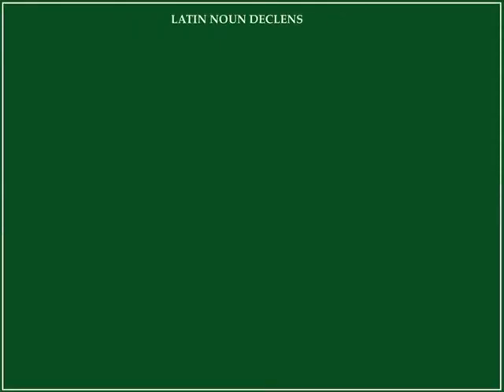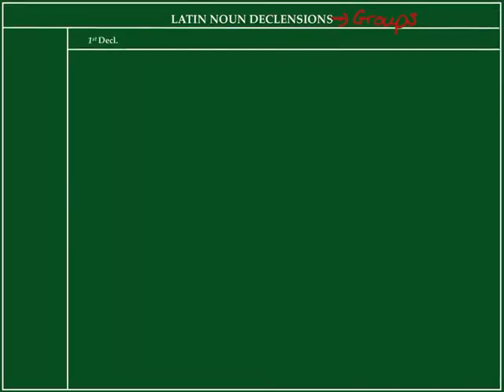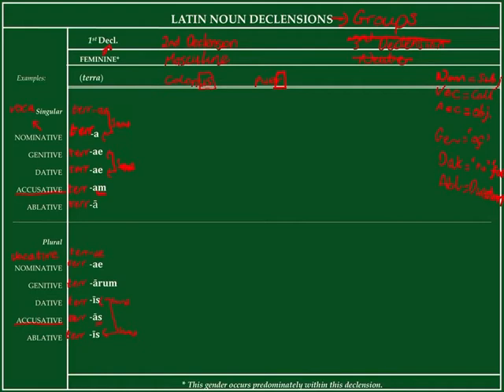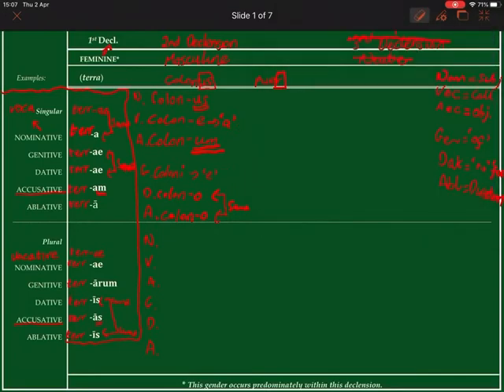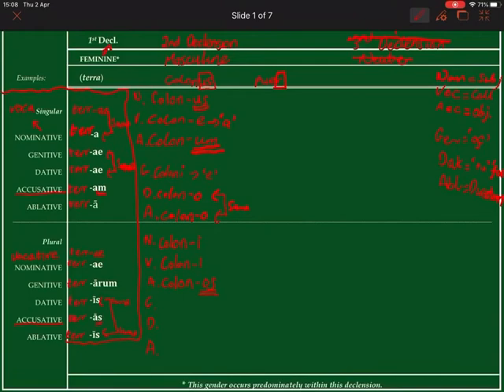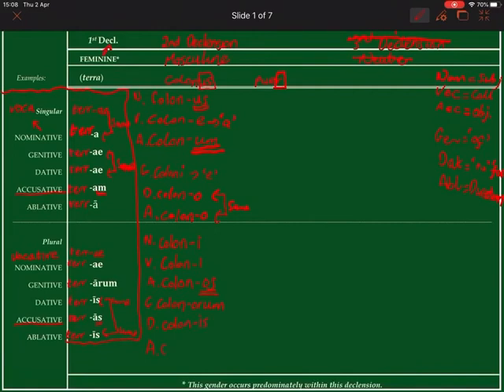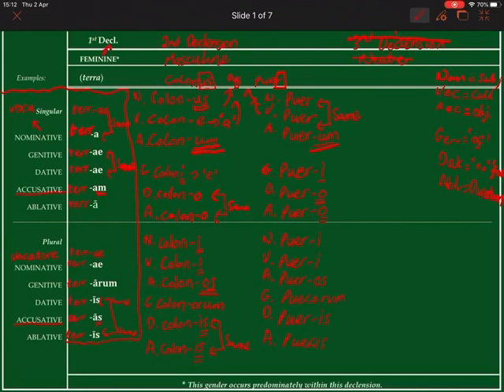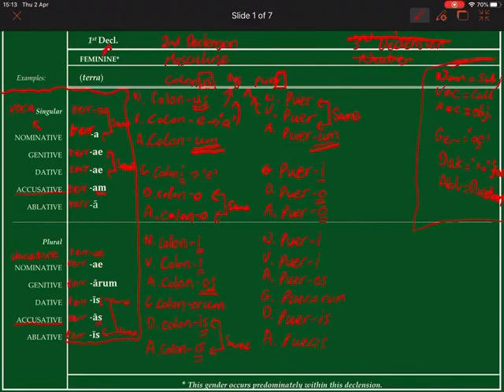Latin Declensions (Nouns)